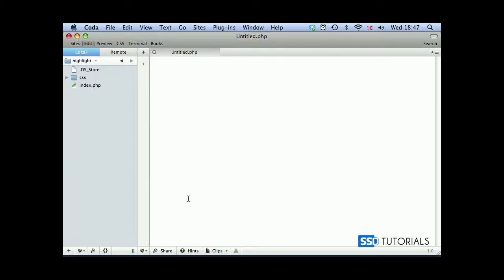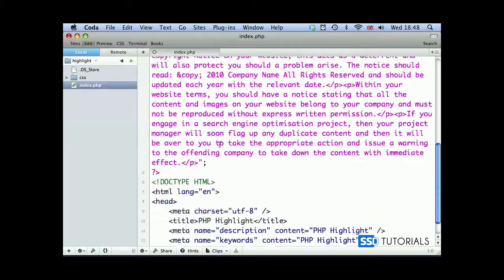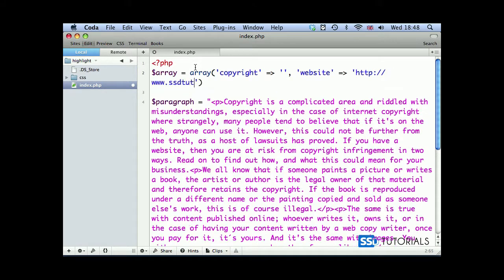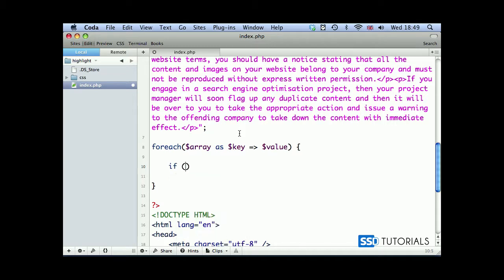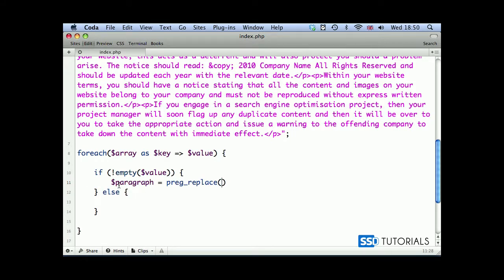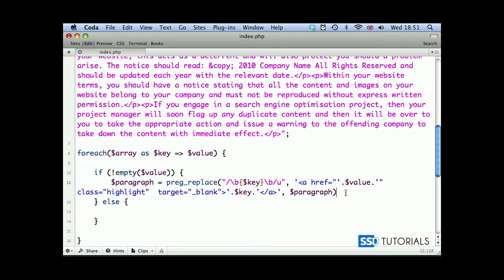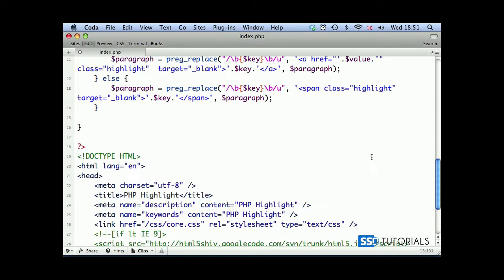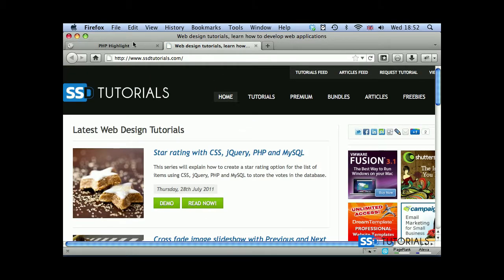Highlight keywords and dynamically create anchor tags with PHP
Learn how to highlight keywords withing the string and dynamically create anchor tags using PHP.